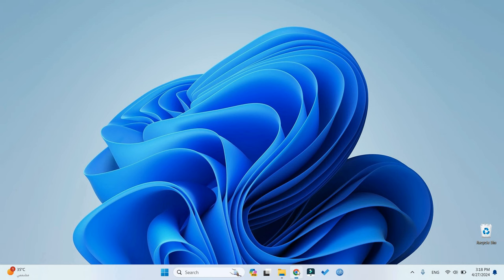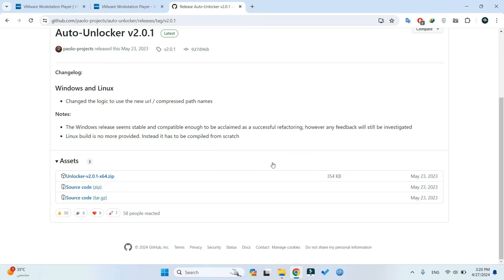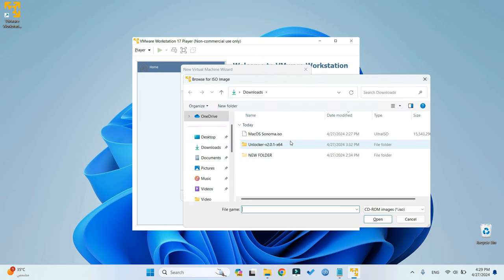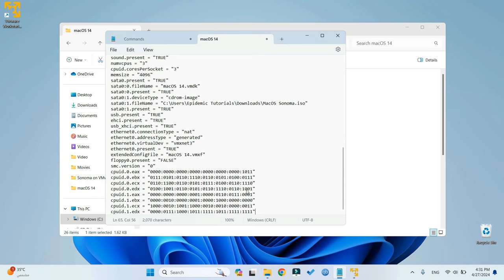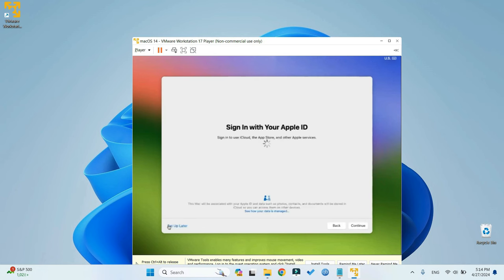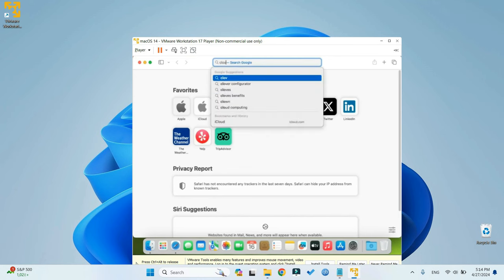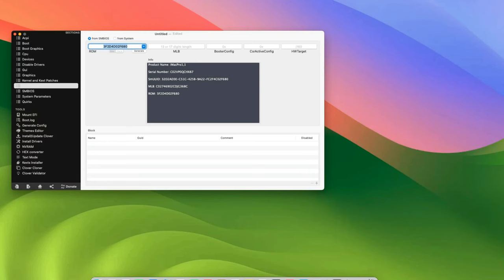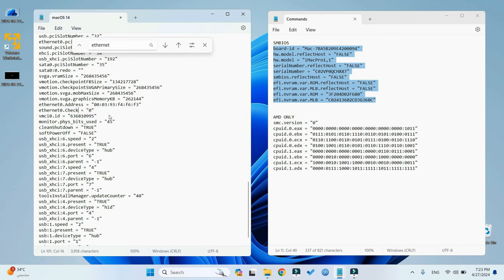Install MacOS Sonoma 14 on VMware | iServices works, AMD/Intel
Important Update!

Commands:
SMBIOS
board-id = "#"
hw.model.reflectHost = "FALSE"
hw.model = "iMacPro1,1"
serialNumber.reflectHost = "FALSE"
serialNumber = "#"
smbios.reflectHost = "FALSE"
efi.nvram.var.ROM.reflectHost = "FALSE"
efi.nvram.var.MLB.reflectHost = "FALSE"
efi.nvram.var.ROM = "#"
efi.nvram.var.MLB = "#"

AMD ONLY

smc.version = "0"
cpuid.0.eax = "0000:0000:0000:0000:0000:0000:0000:1011"
cpuid.0.ebx = "0111:0101:0110:1110:0110:0101:0100:0111"
cpuid.0.ecx = "0110:1100:0110:0101:0111:0100:0110:1110"
cpuid.0.edx = "0100:1001:0110:0101:0110:1110:0110:1001"
cpuid.1.eax = "0000:0000:0000:0001:0000:0110:0111:0001"
cpuid.1.ebx = "0000:0010:0000:0001:0000:1000:0000:0000"
cpuid.1.ecx = "1000:0010:1001:1000:0010:0010:0000:0011"
cpuid.1.edx = "0000:0111:1000:1011:1111:1011:1111:1111"